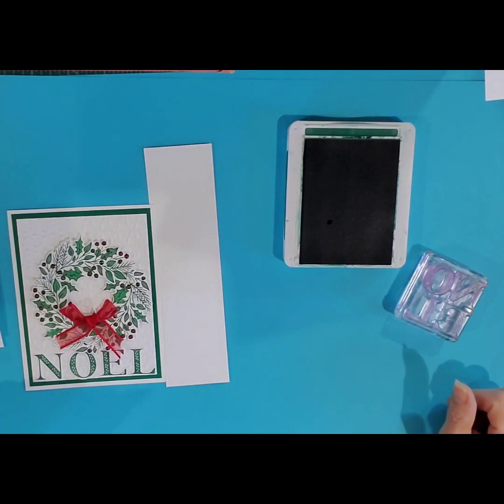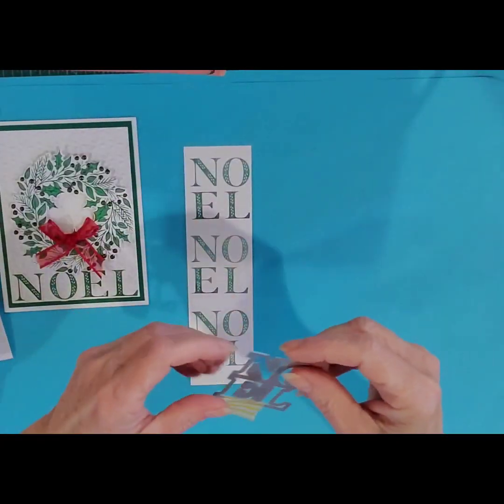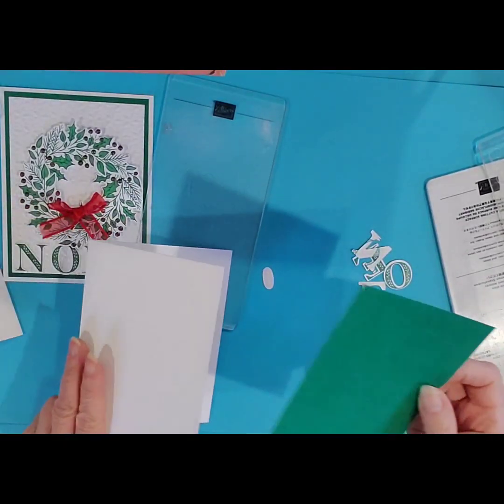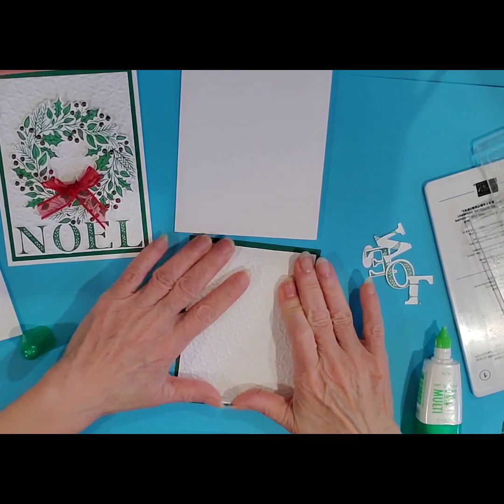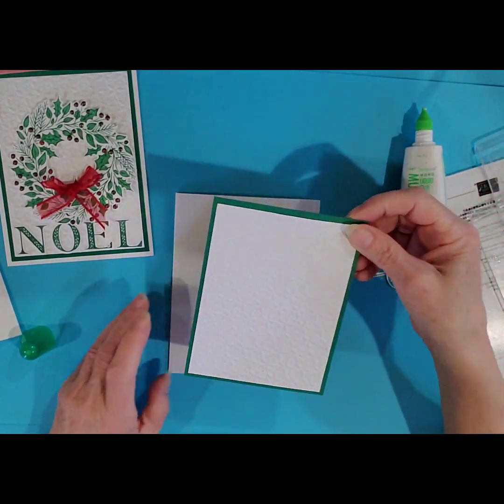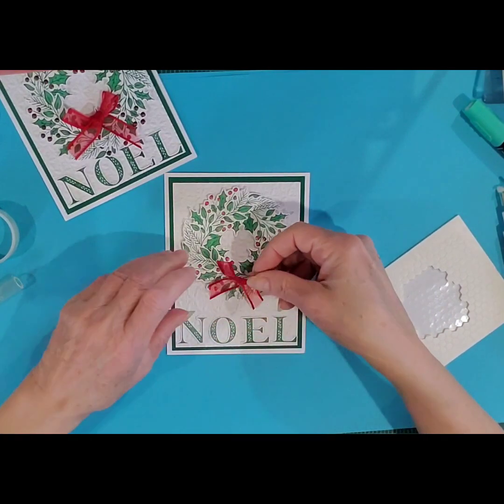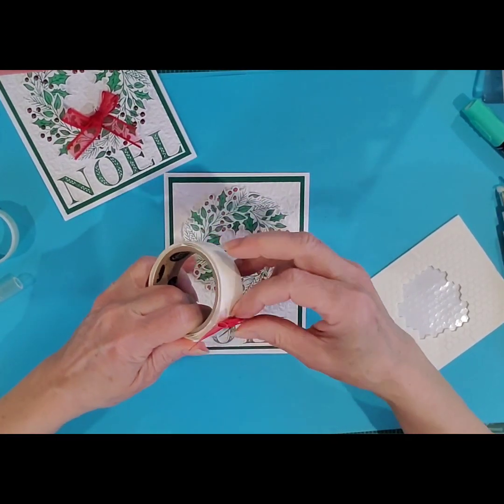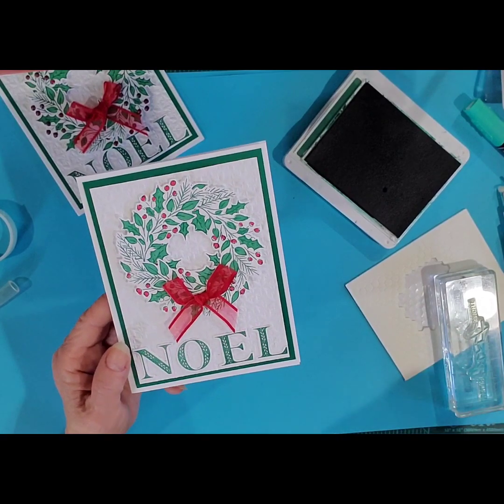1st of 3 cards from November 2023 cards in the mail